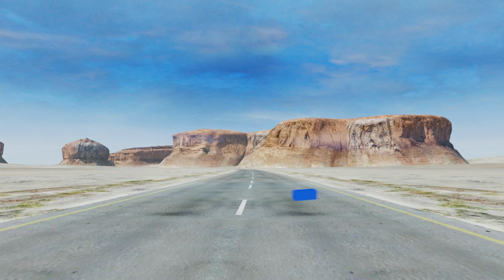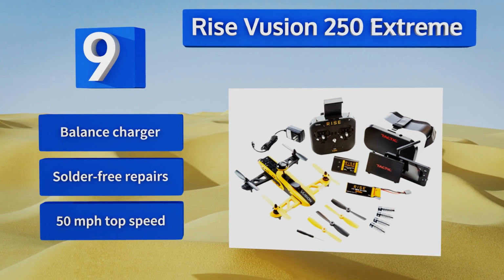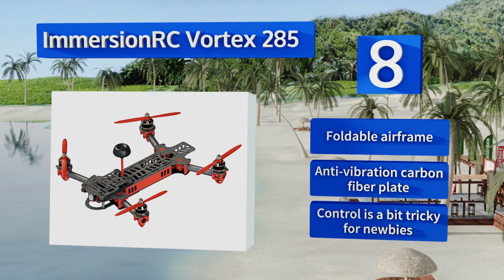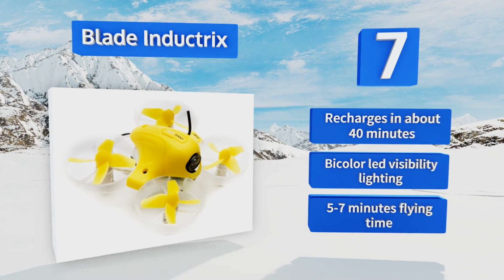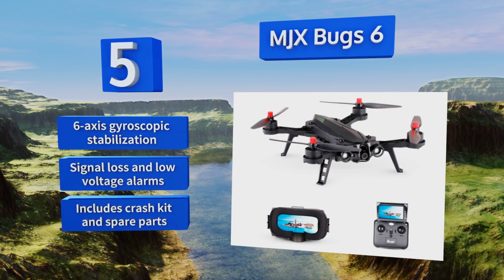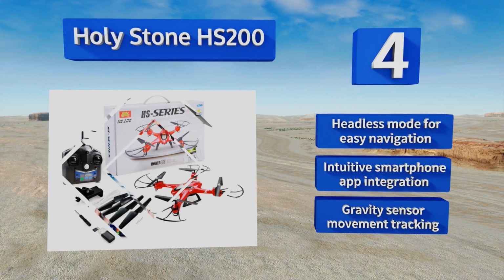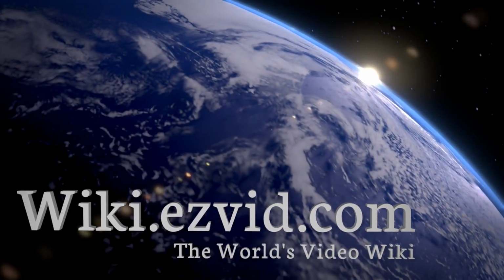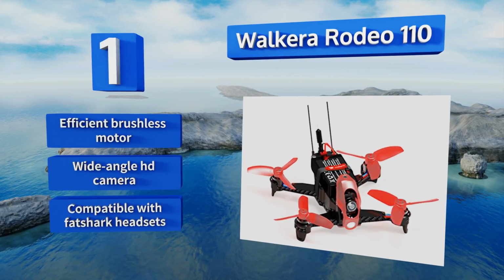10 Best Racing Drones 2018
Our complete review, including our selection for the year's best racing drone, is exclusively available on Ezvid Wiki.

Racing drones included in this wiki include the holy stone hs200, mjx bugs 6, rise vusion 250 extreme, eachine wizard x220, blade inductrix, arris x-speed 280 v2, swagtron swagdrone, holy stone hs150 bolt bee, immersionrc vortex 285, and walkera rodeo 110.